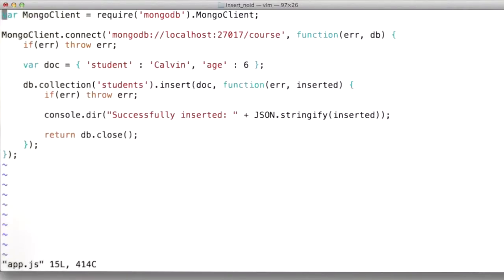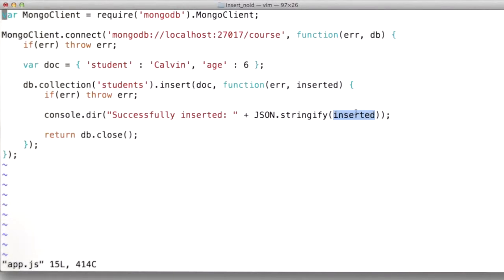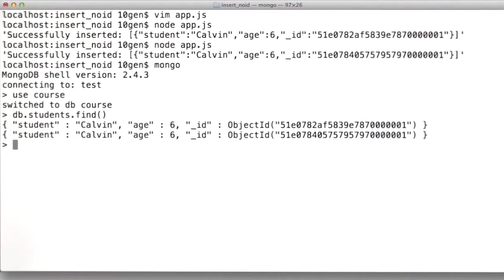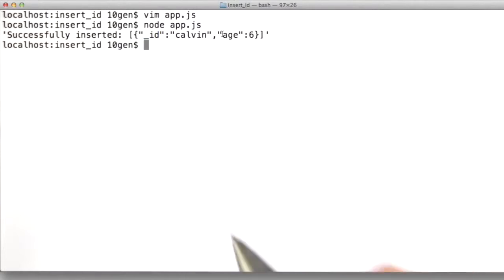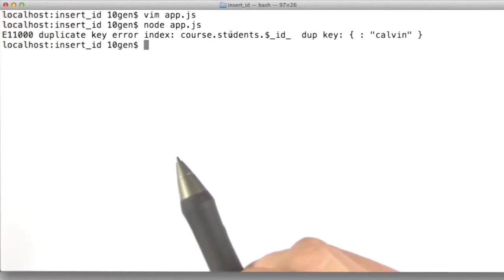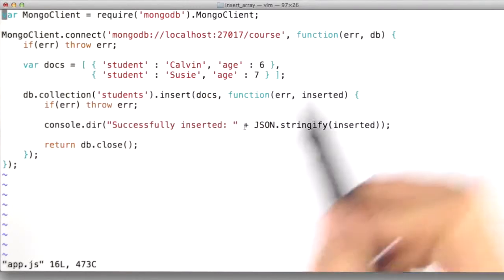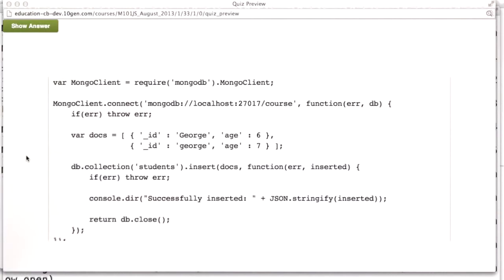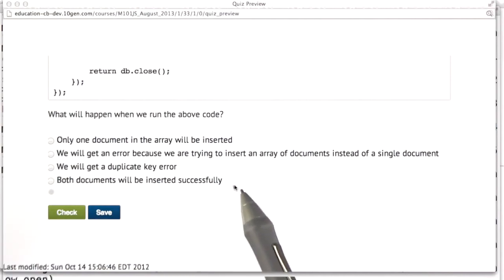33 Node js Driver Inserting, id